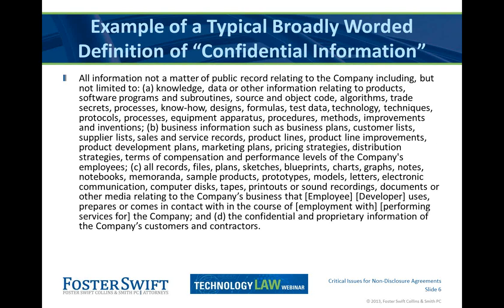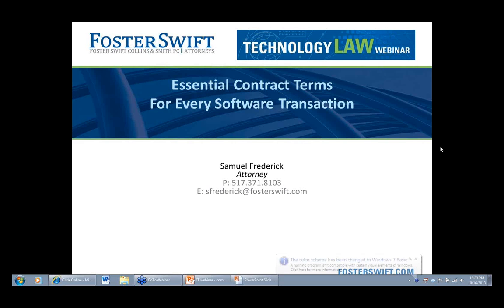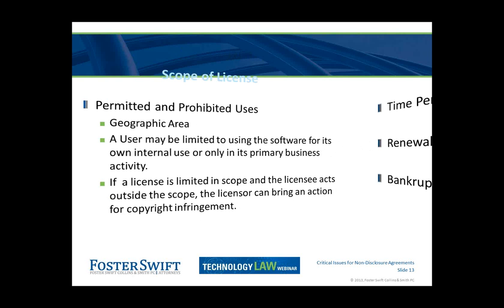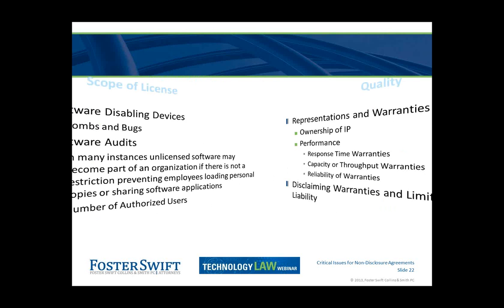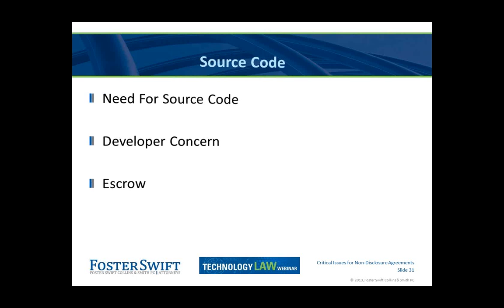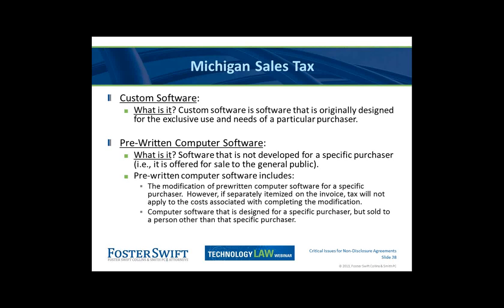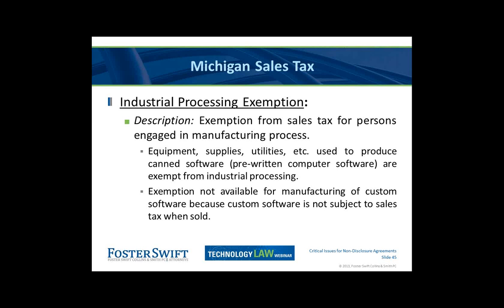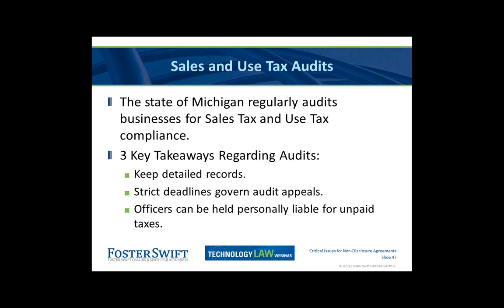2013 10 16 12 01 TOP 5 LEGAL ISSUES TO ADDRESS IN EVERY SOFTWARE TRANSACTION Part 1